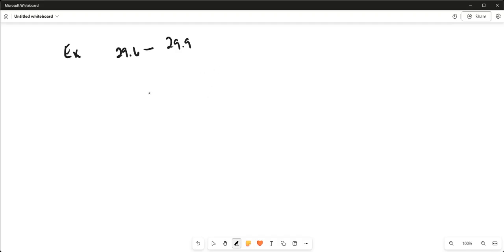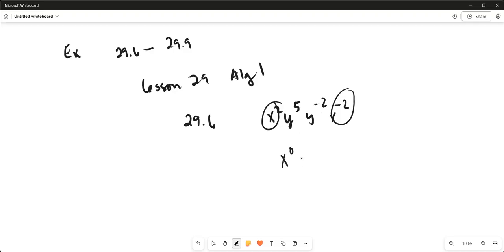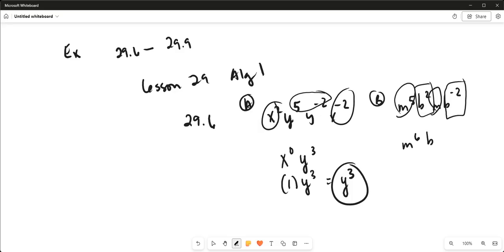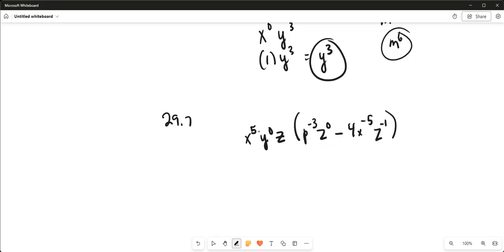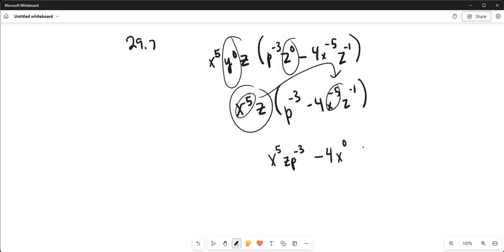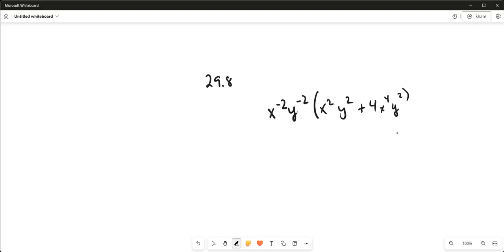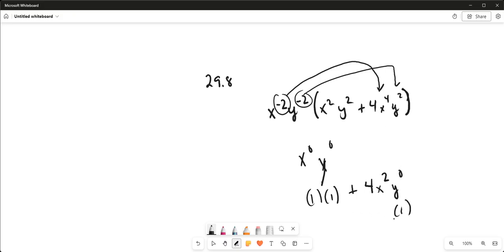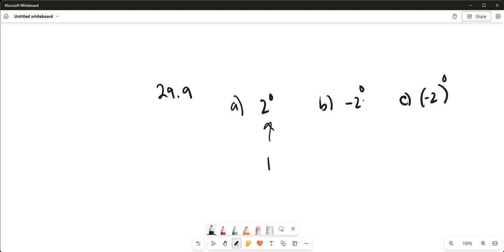Zero Exponents and their friends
Saxon Algebra 1 - Lesson 29 Examples 29.6, 29.7, 29.8, 29.9